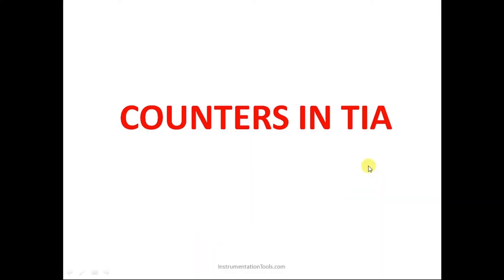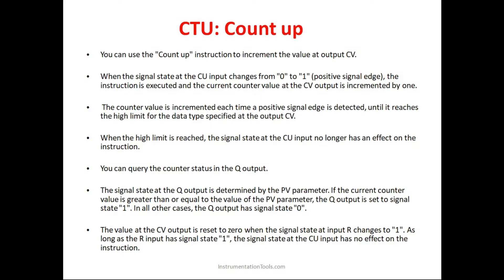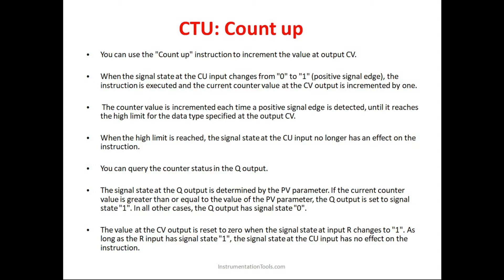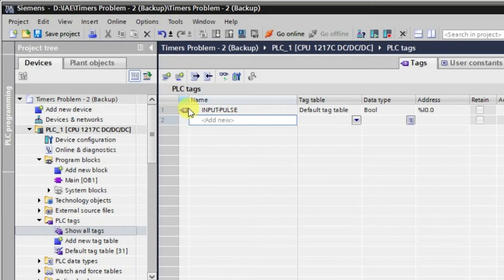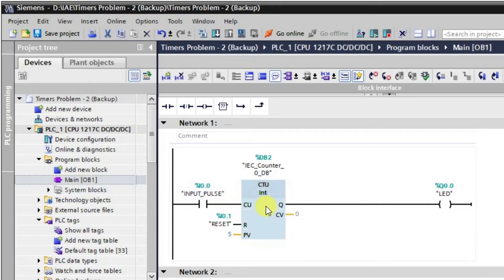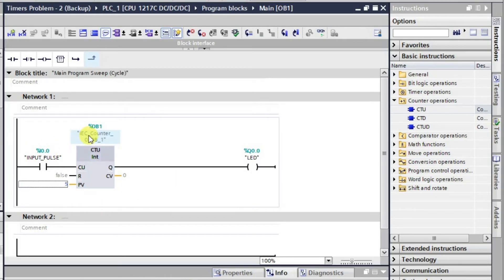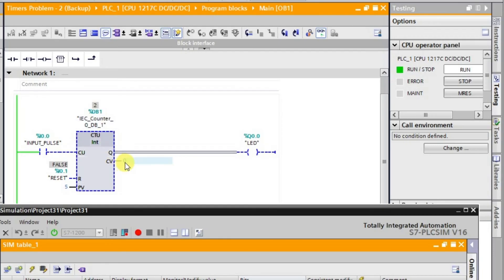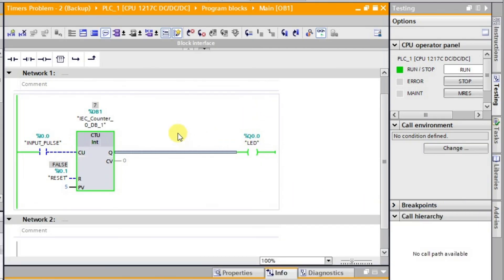Siemens Tia Portal Training - Up Counter - CTU Instruction Explained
In this video, you will learn the counters in the Siemens Tia portal.

Here we are discussing the UP counter and its short form is CTU instruction in Siemens PLC programming.

1. Free Siemens PLC Training Course

2. Free Allen Bradley PLC Ladder Logic Training Course

3. Free InTouch SCADA Tutorial Course for Beginners

4. Free WinCC SCADA Training Course